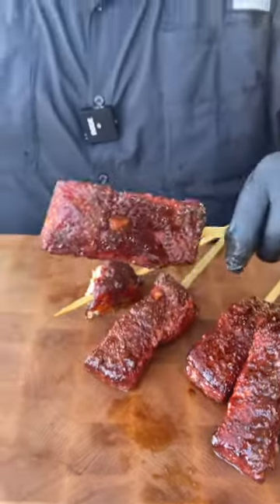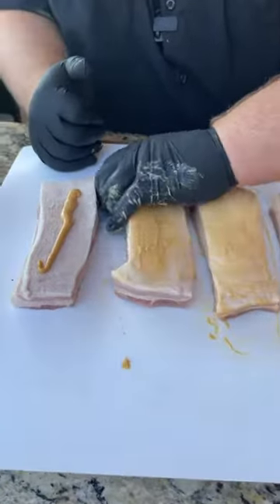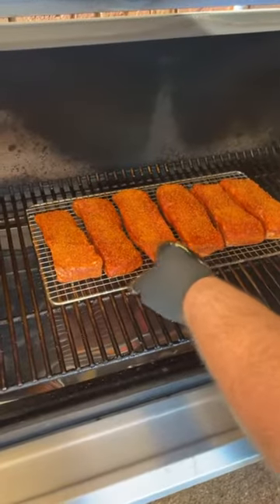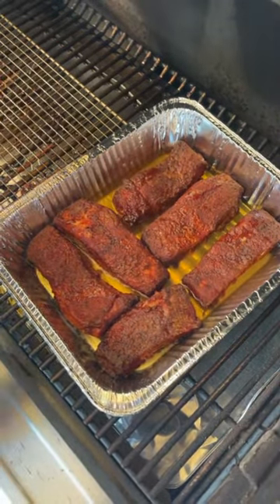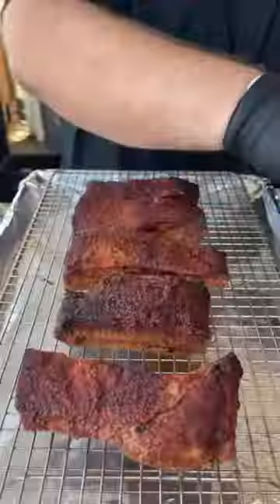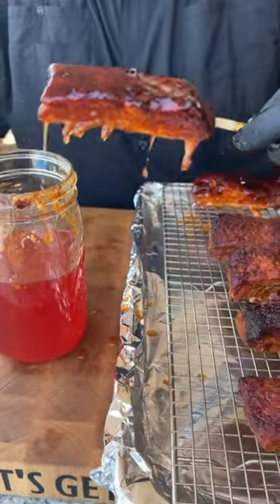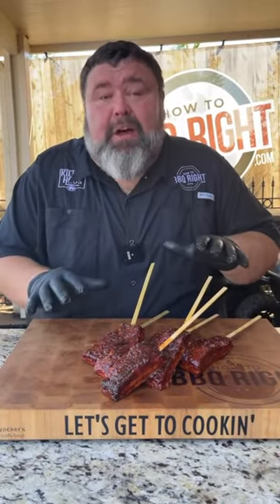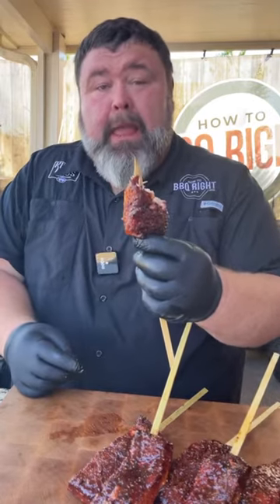Candy Apple Pork Belly just in time to make those big boy trick or treaters happy! howtobbqright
Halloween ・ cute horror song - PeriTune